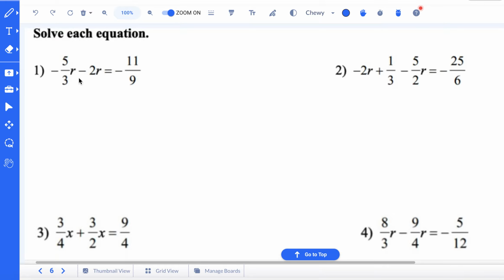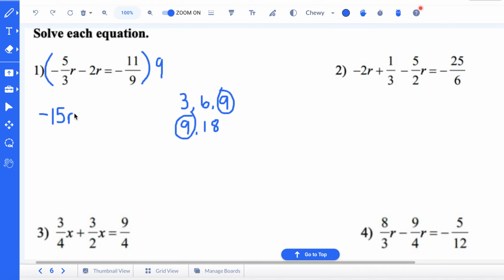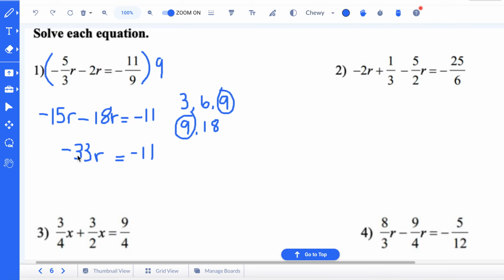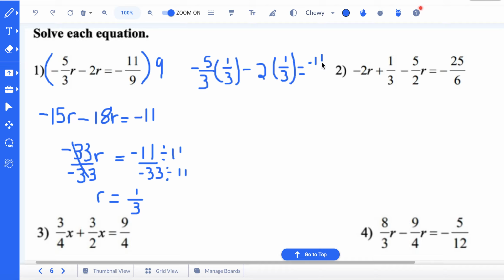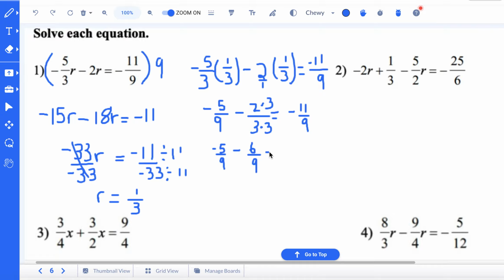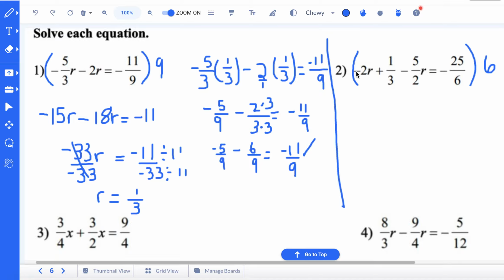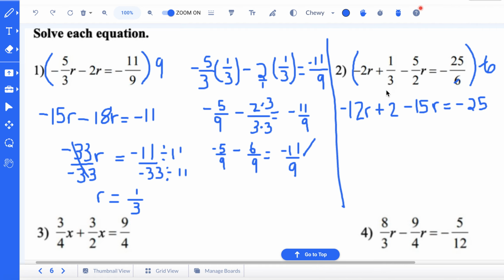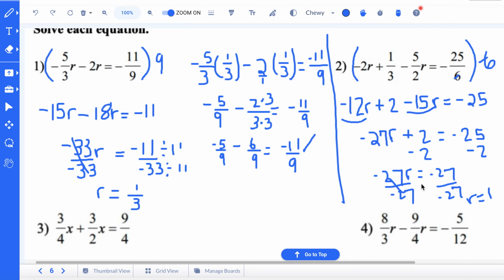Solving equations by eliminating the fractions Algebra Practice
learn to eliminate the fractions in an equation.